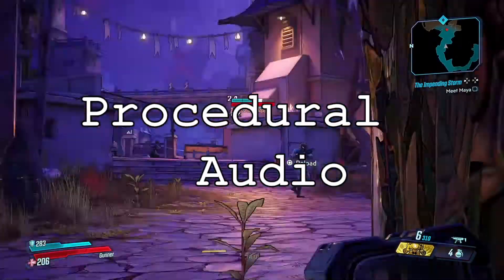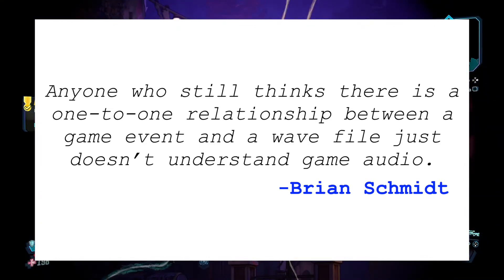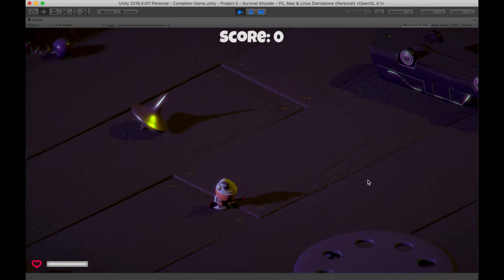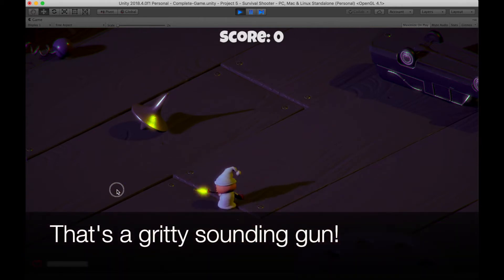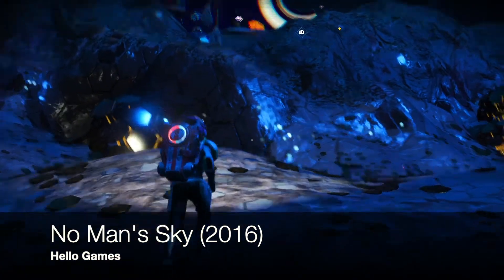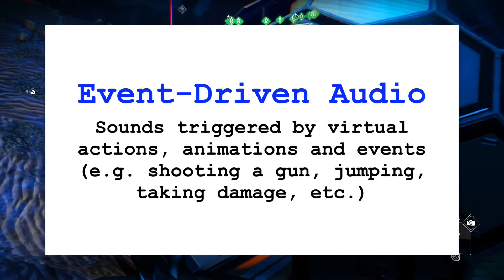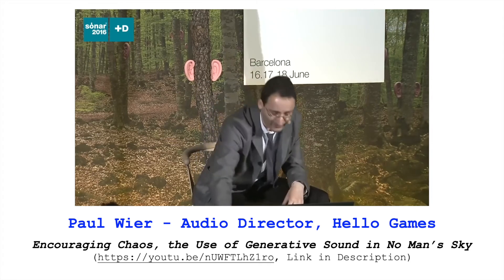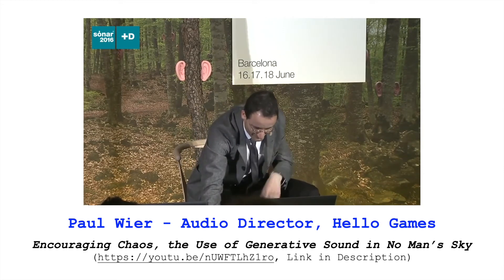Procedural Audio in Games (Listening to Videogames) | Simon Hutchinson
An introduction to procedural audio in video games, and some examples of how it can be implemented.

Procedural audio is a system or algorithm that rearranges, combines, or manipulates sound for greater variety and/or responsiveness. This is especially important in designing game sound, because we don't want players to grow weary of repetitive sound-effects, and, if the sound is best reflecting the action on screen, it can contribute to player immersion too.

In this video I give a few examples, focused on shooting, but hopefully you can expand these ideas to a more diverse range of games.

0:00 Introduction, Defining Procedural Audio
0:48 Procedural Gun SFX Example
3:21 Procedural Ambiences
3:51 System-Driven Audio
6:52 So What?